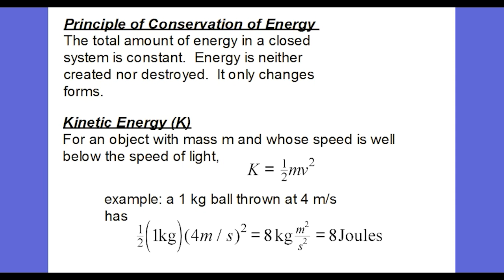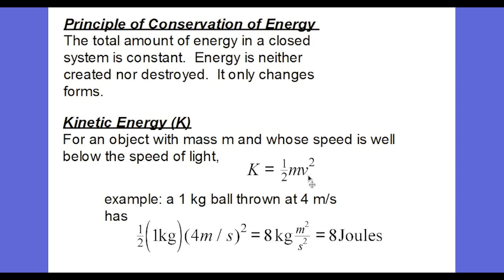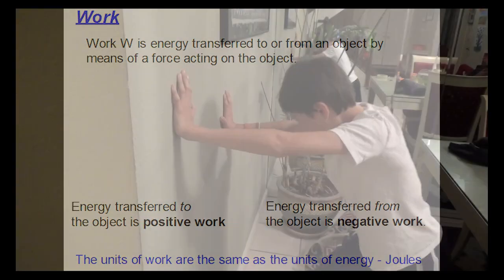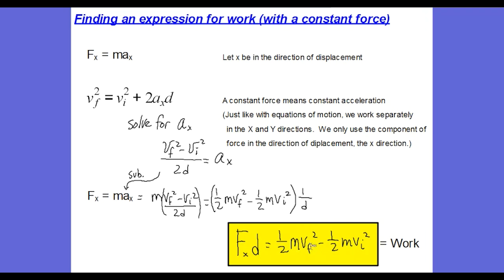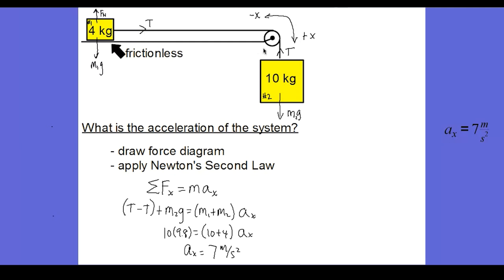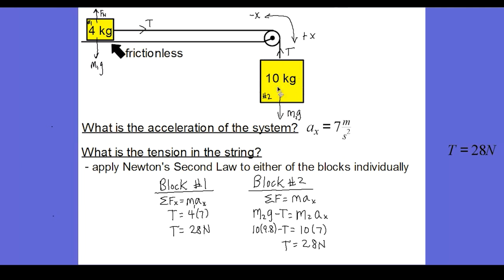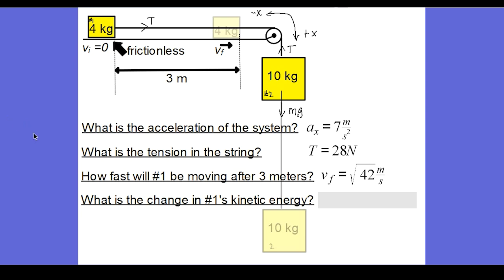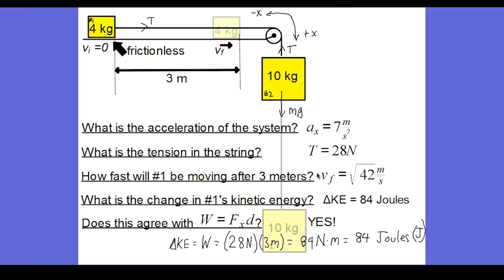KE and Work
Introduction to Kinetic Energy and Work for Savvas Experience Physics